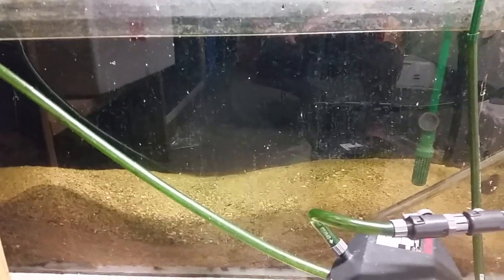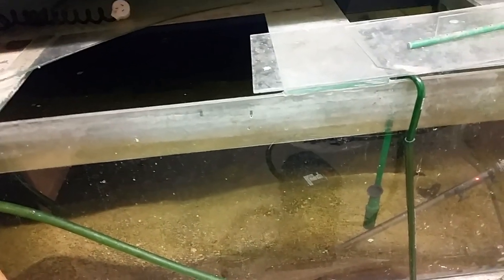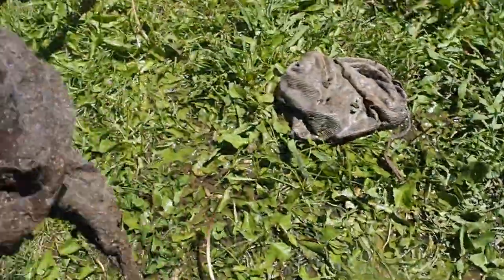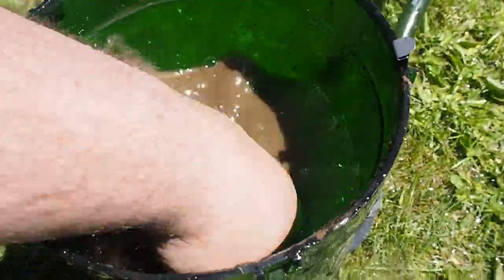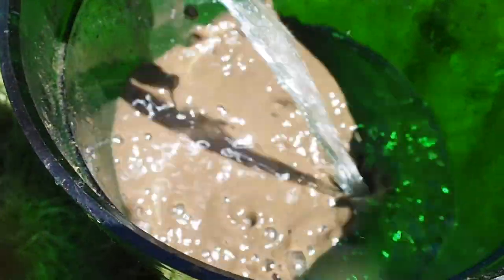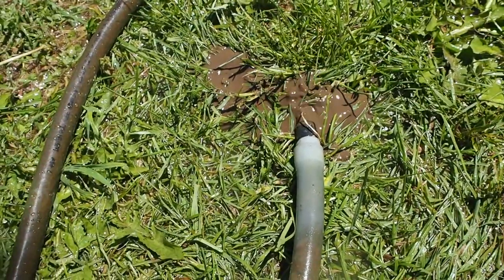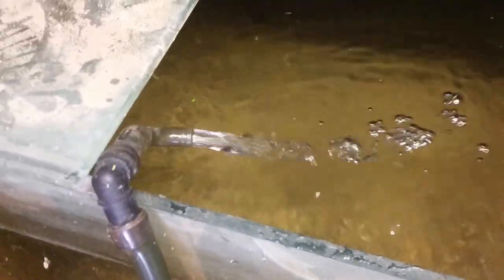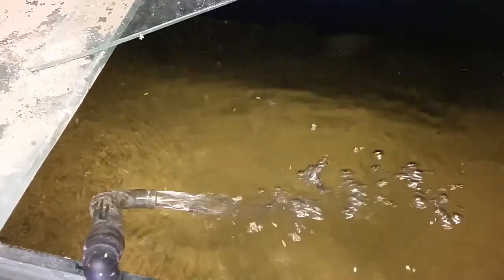Tutorial: How NOT to look after your filter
After noticing my Eheim canister filter slowing down I decided to give it a clean out, the results of my lack of maintenance is horrific!